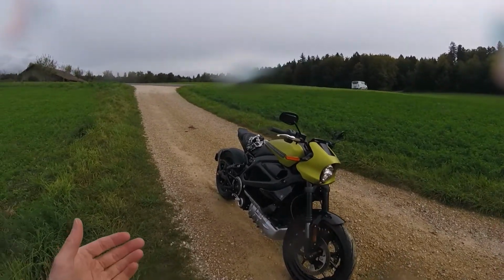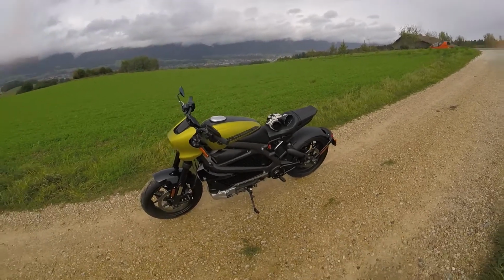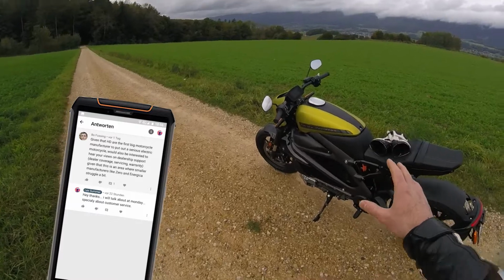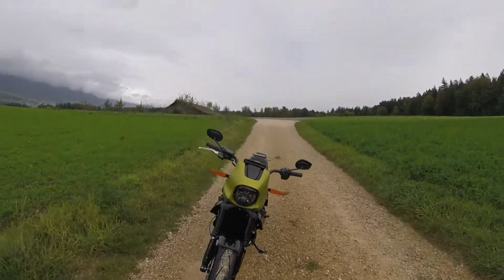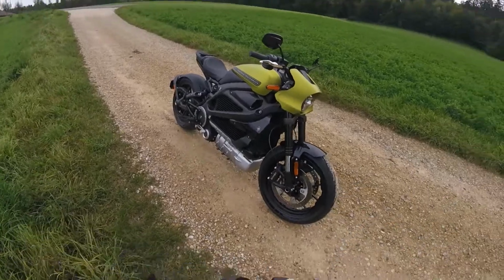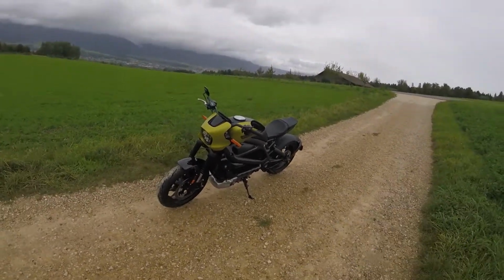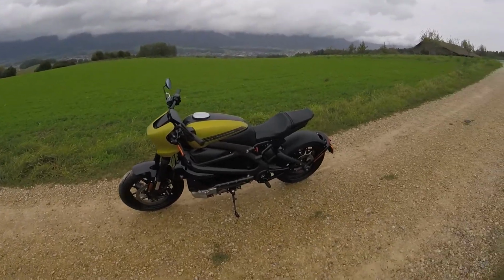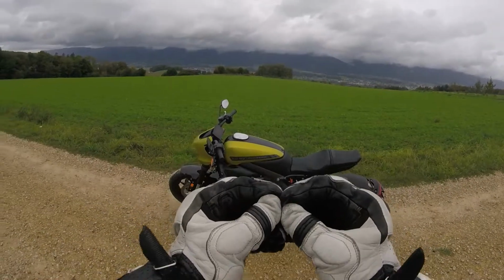HD ⚡ Livewire Testride - 1000km review and nerd talk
I drove the Livewire for consecutive three days. What are the pro and contra? It is a surprisingly good electric motorcycle with one major drawdown.